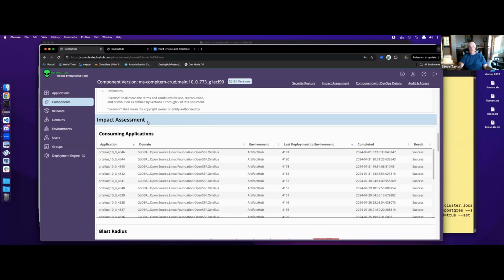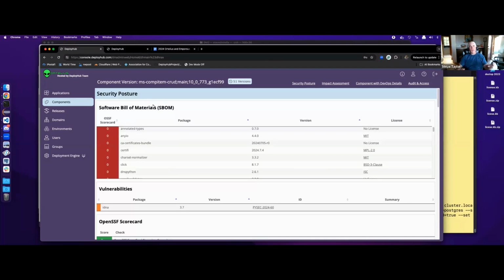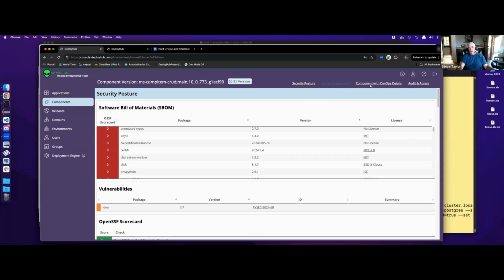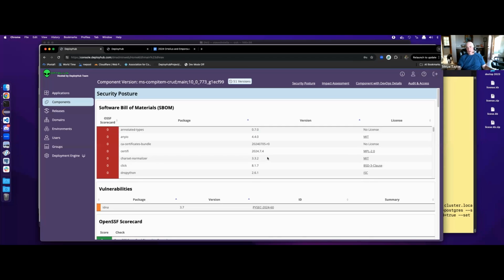August1-2024-Architecture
This meeting includes a demo of the new front-end and a redesign of the Application and Component detail screens.